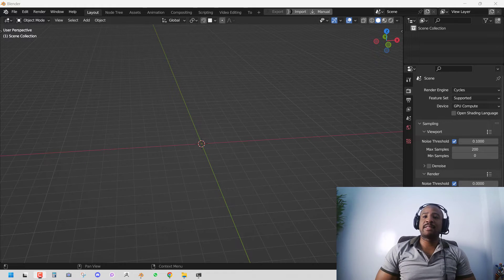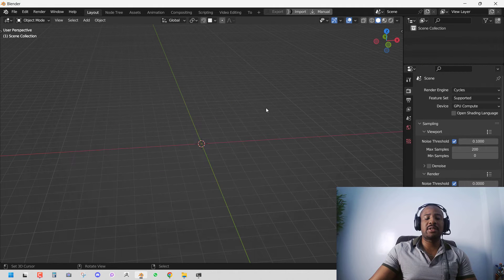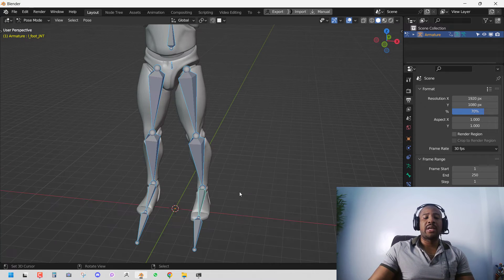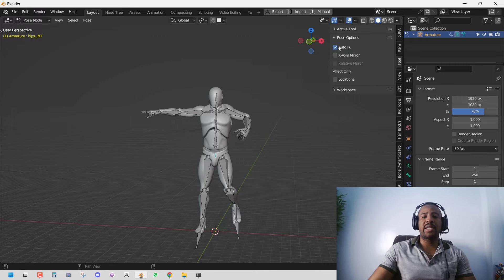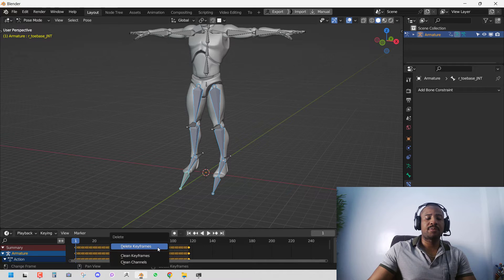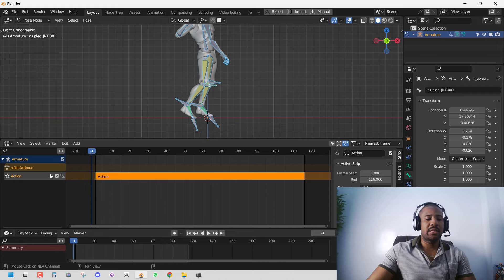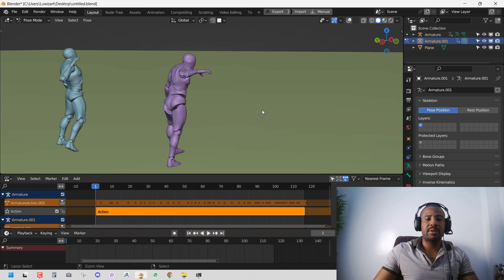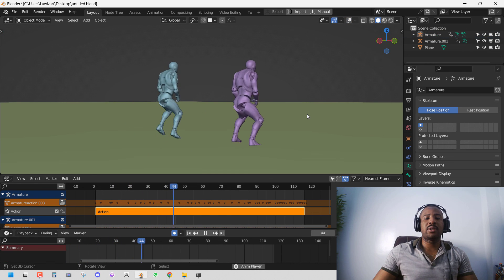Fixing your motion capture data the right way in Blender